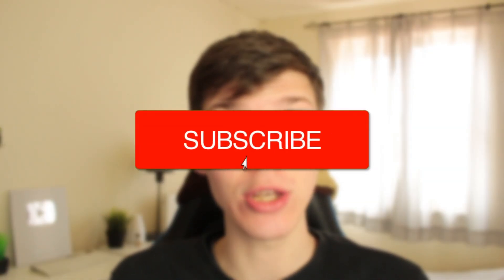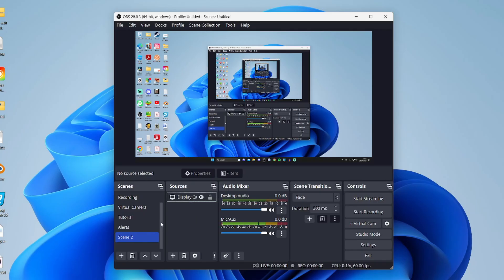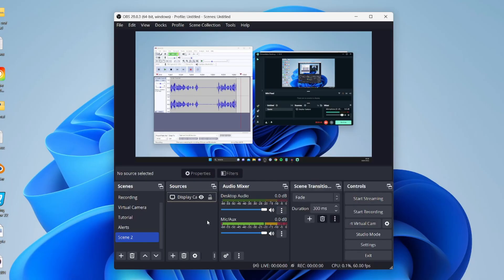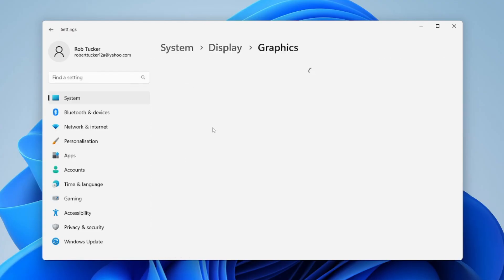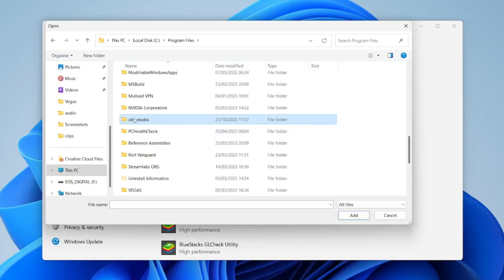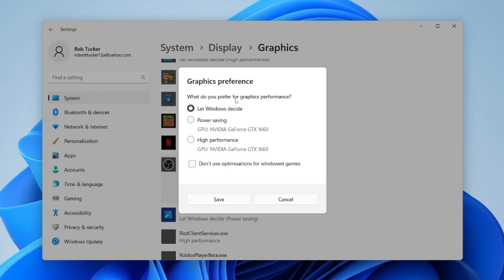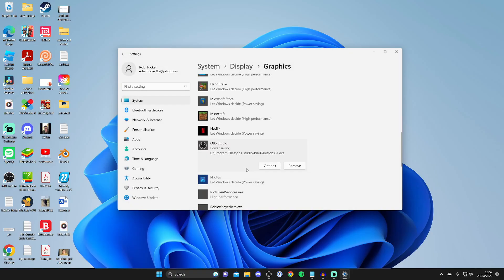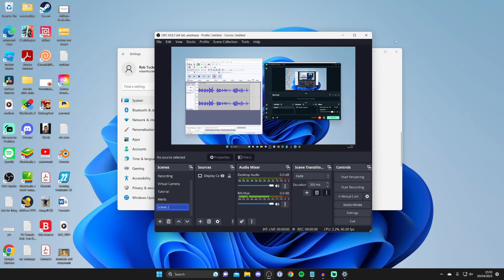How To Fix OBS Black Screen - Full Guide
I show you how to fix obs black screen in this video.

GuideRealm